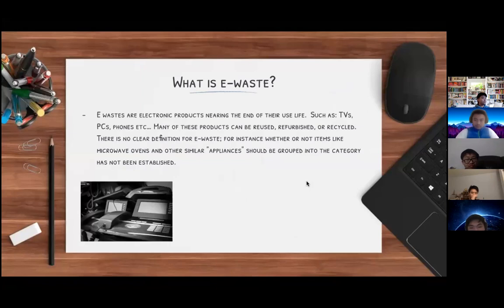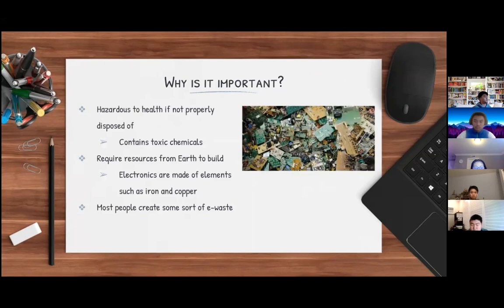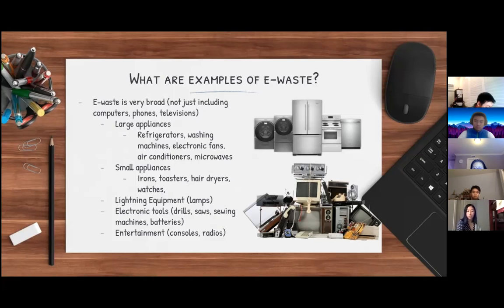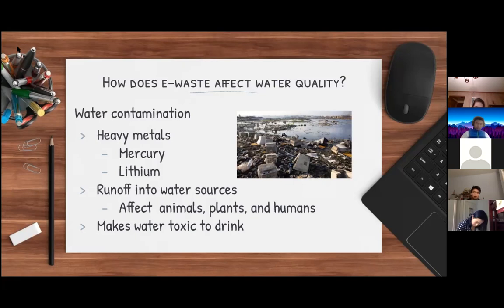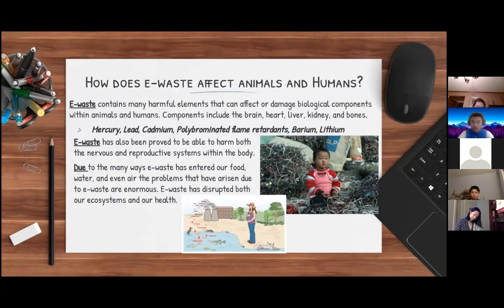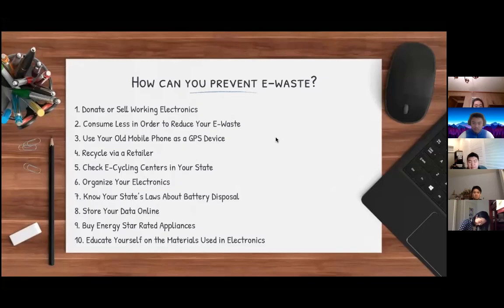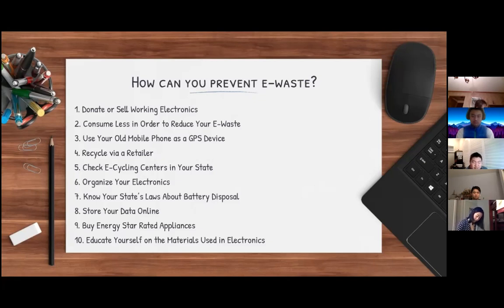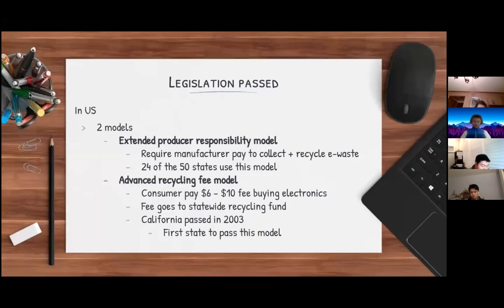E- Waste and it Harmful Effects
Today we will be discussing E-Waste and its effects on the environment and on humans.